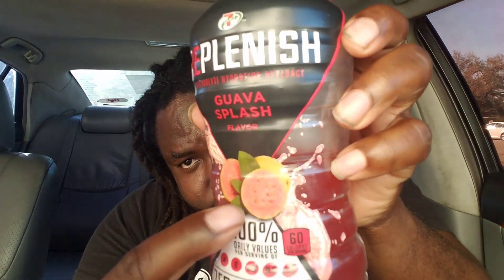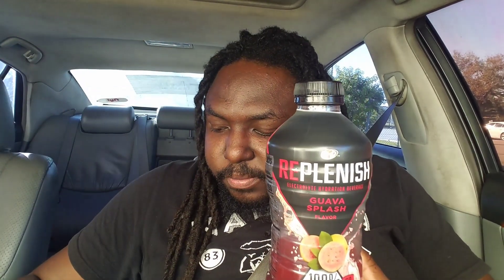Replenish hydration drink review